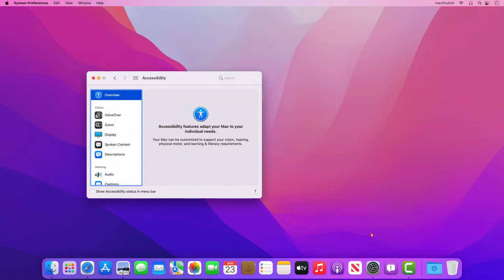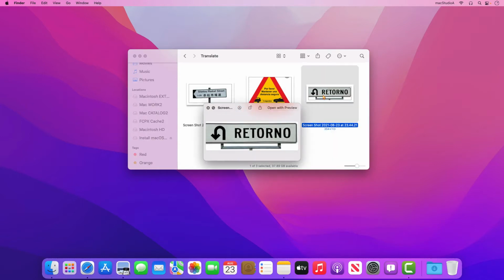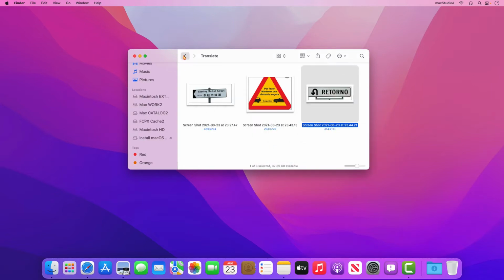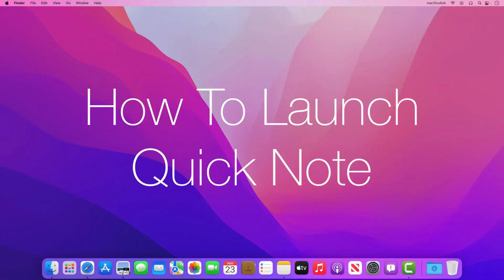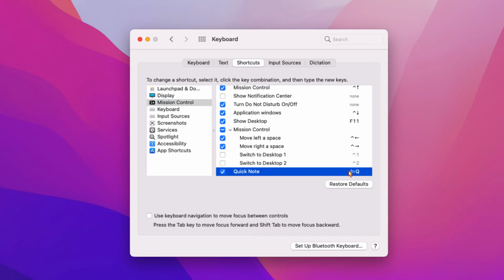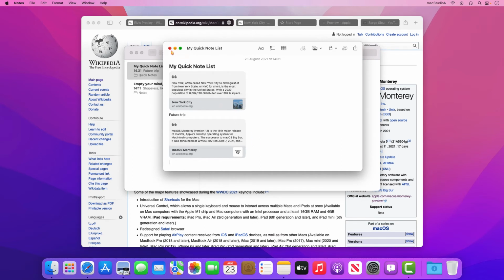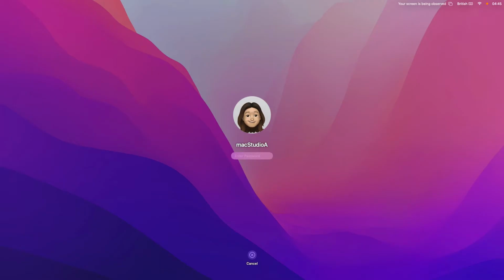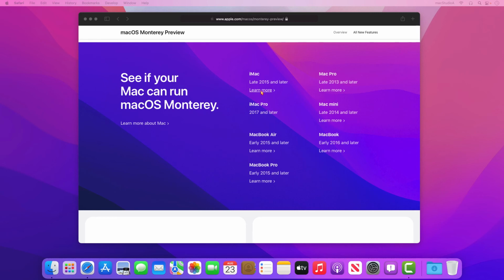Cool Features In macOS Monterey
Series 1 Episode 1: From Our macOS Monterey Series. macOS Monterey Making It Personal. With So Many Features and Enhancements, Packed in macOS 12 Monterey, to cover in just one episode. I’ve decided to break it down, and make it into a series. Enjoy Watching Our First Episode From Our macOS Monterey Series

🎬 Table of Contents:
00:00 - INTRO
00:20 - macOS Monterey Making It Personal
00:30 - macOS Monterey Customize Mouse Pointer
01:16 - macOS Monterey How To Use Live Text
02:26 - macOS Monterey Window Resizing
03:18 - macOS Monterey Setup & Use Quick Note
03:36 - 3-Ways To Launch Quick Note
06:08 - macOS Monterey How To Use Memoji
07:11 - Mac Models That Can Run macOS Monterey

Don't Forget to click that Bell Icon to be notified of the next episode.

* ⚛️ All Mac Models That Can Run macOS Monterey:
(macOS Monterey System Requirements)

iMac
Late 2015 and later

iMac Pro
2017 and later

MacBook Air
Early 2015 and later

Mac Pro
Late 2013 and later

Mac mini
Late 2014 and later

MacBook
Early 2016 and later

My MAIN Camera
Backup Power Bank I use
ND Filter I use
The Camera Mic I use
My Lapel Mic
Must have Gadget for Recording HDMI Output
Versatile Super Tripod Clamp
Mini Tripod I use
My iPhone Tripod Mount
LED Spot Lighting I use
LED Wide Angle Lighting
My Scenery LED Kit

Recommended Gear
2TB Thunderbolt and USB 3.0 Portable Hard Drive
4TB USB-C and USB 3.0 Portable Hard Drive
5TB Rugged Thunderbolt / USB-C Mobile Drive